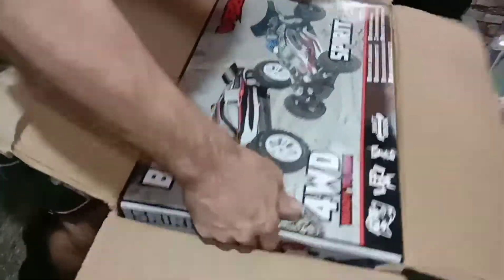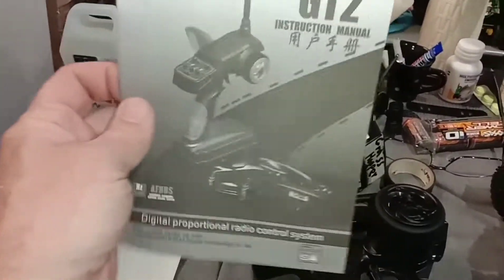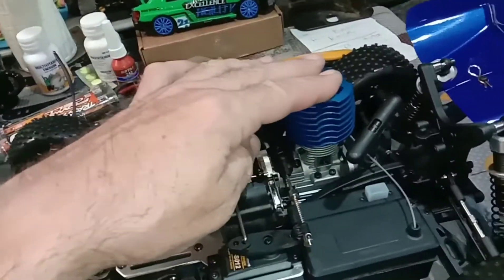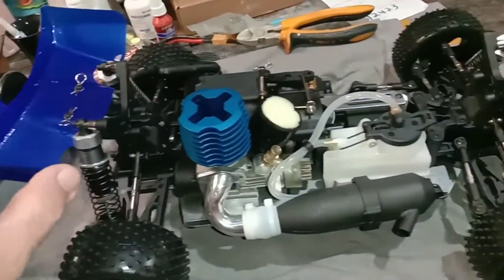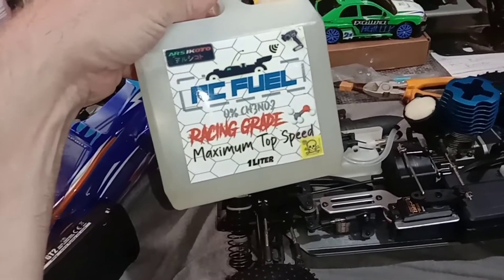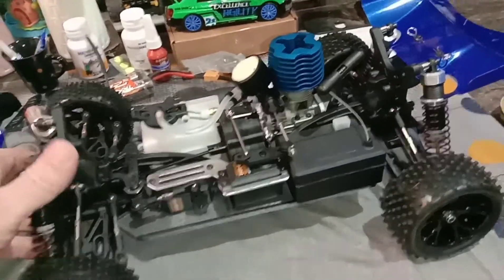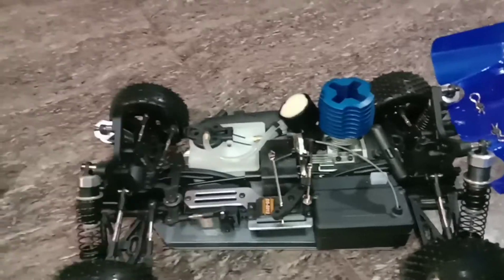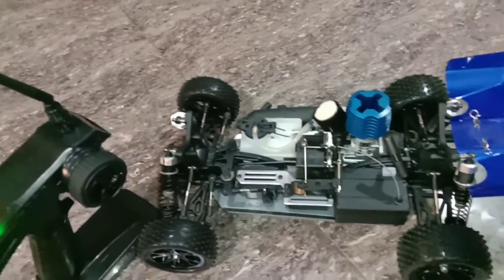1/10 VRX Nitro Spirit Buggy. Single speed trans. RH 1006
This is a clickable Banggood link to get prices and info. Just search VRX nitro when you get there. Thanks